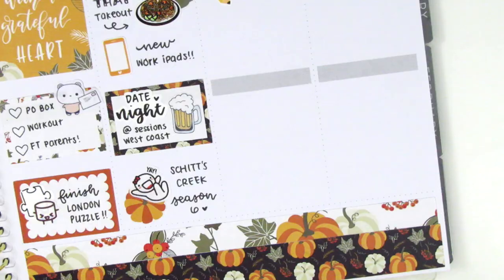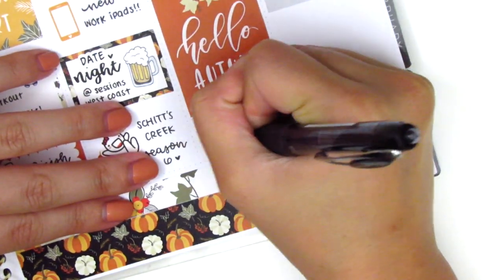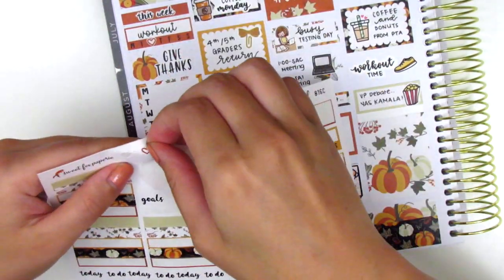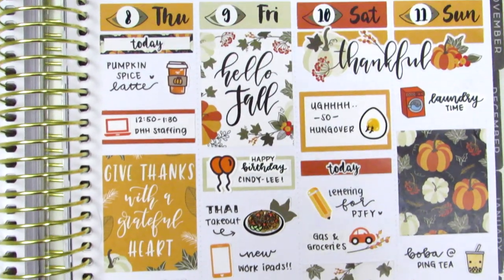Plan with Me: Ft. Sweet Fox Paperie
HAPPY MAIL:
Sherry H.

Where to find my handlettering stickers:
Planner Just For You
Use SHERRY10 for 10% of $15+

Planner Just for You: SHERRY10 for 10% of $15+

THIS WEEK:

Weekly kit: Sweet Fox Paperie (no longer open)
Pens Used:

OTHER SHOPS MENTIONED:

Dizzy Daisy Dreams

Happy Daya Stickers

Nicole Hutch Designs

Right Brain Paper Co

Ruby Trev

Viri Cute Designs